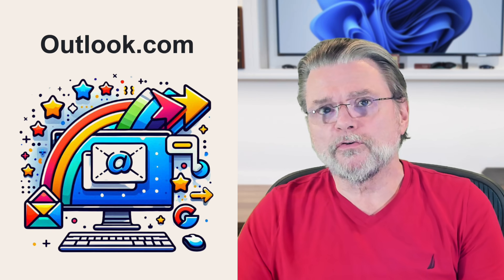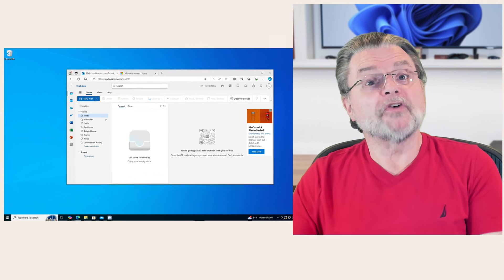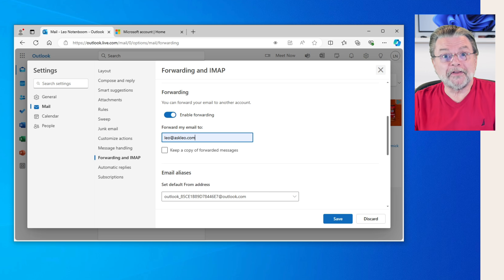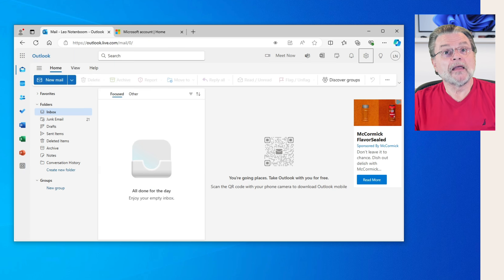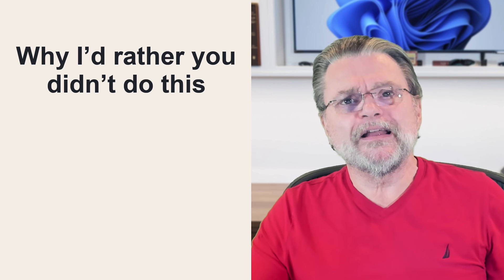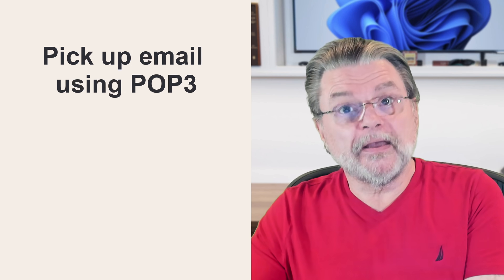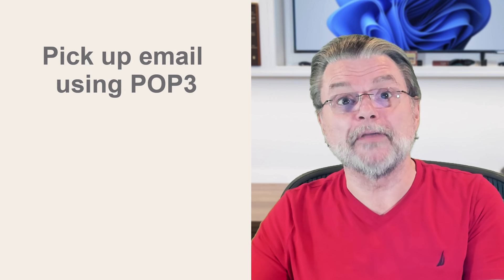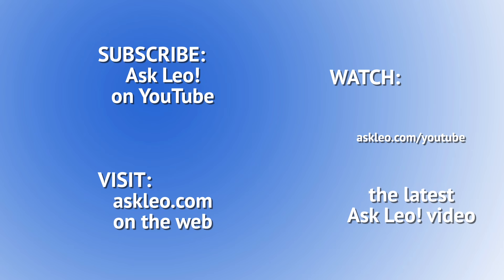How Do I Forward Outlook.com Email to Another Email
⏰ It's now fairly easy to automatically forward Hotmail and Outlook.com messages to another email account. I'll walk you through the steps.

⏰ Forwarding Outlook.com email
However, it’s better to have the new email provider fetch mail via POP3 to avoid forwarding spam, which can harm your email reputation.

Chapters
0:00 Forward Outlook.com Email
0:45 Setting up a forward in outlook.com
2:30 Why I don't want you to do this
3:15 pick up the email using POP3